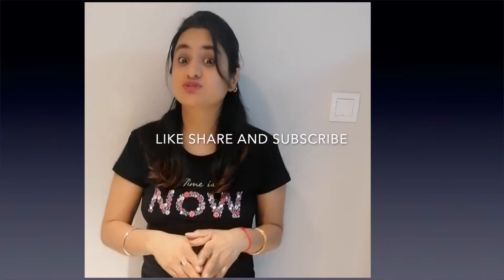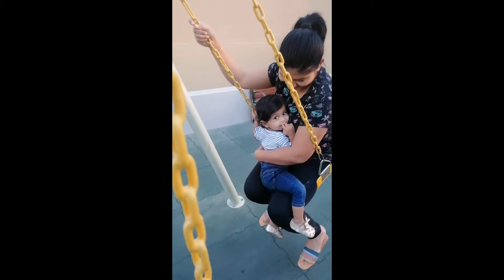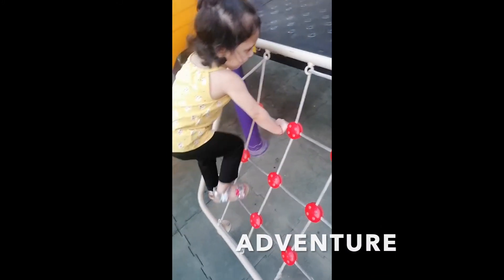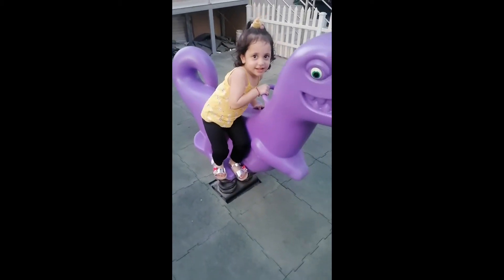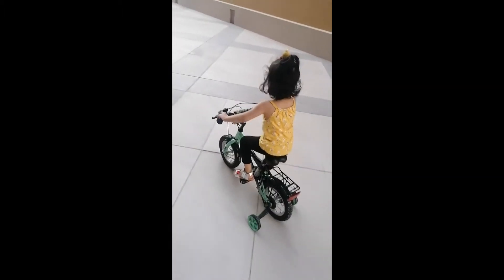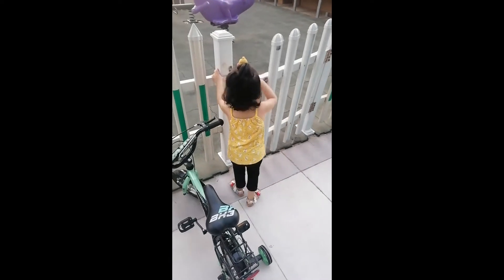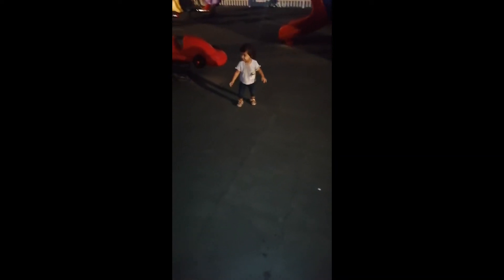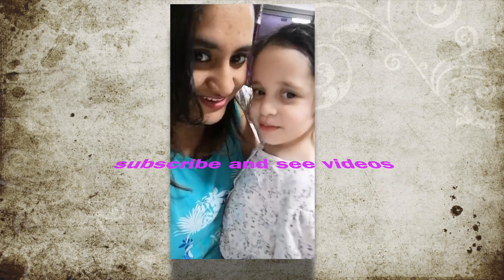1st Vlog ||❤️❤️ evening routine🥳🥳 || Play time || Fun Masti😜😝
hey guys , my 1st vlog is here 💕💃💃💃and YES its about my evening and favourite routine '' PLAYING TIME = LOTS OF FUN ''🤪🤪😍😍🥳🥳🥳👍🏻⌨️🔔🔔🔔👍🏻👍🏻👍🏻
show ur love and support here as well

NISHTHA 😘😘